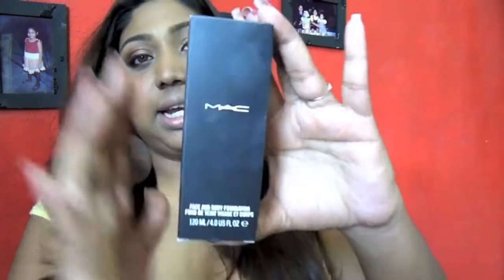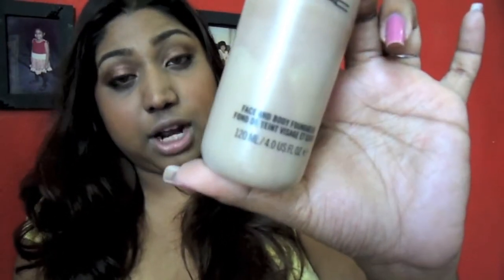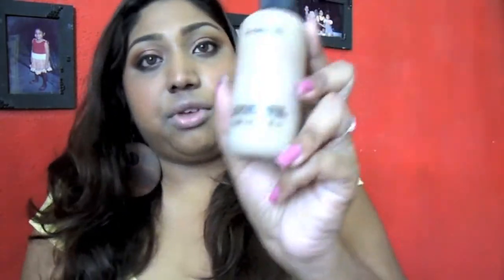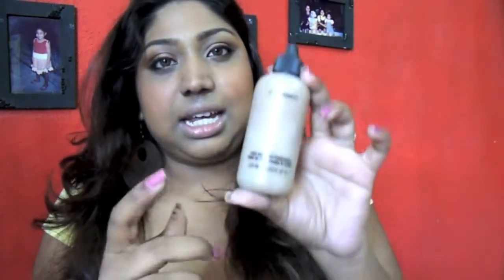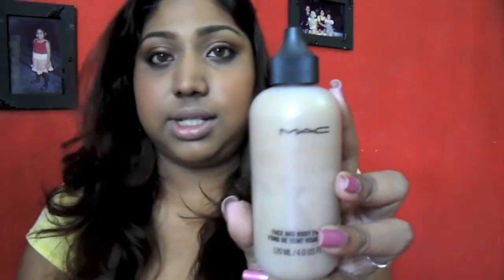Review Blabber Talk - MAC Face & Body Foundation and Demo :)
Hello pumpkins! Here is a requested video about the MAC Face & Body foundation. So heres my thoughts on it! :)))

I use NC43-45 foundations and am using the shade C6 in this foundation.